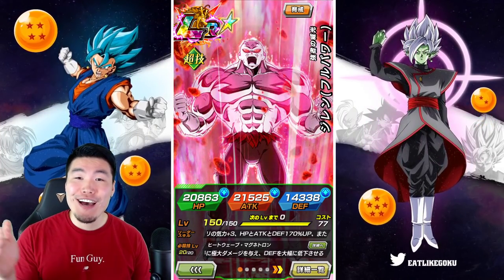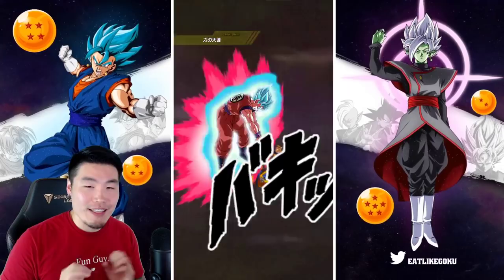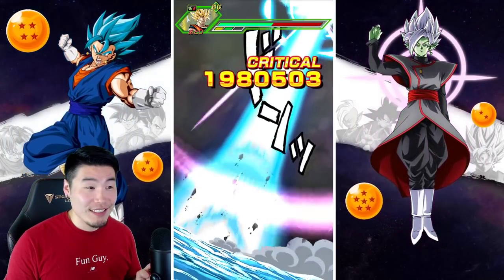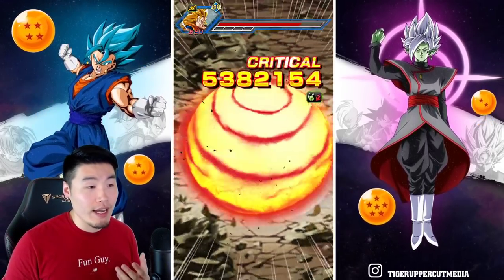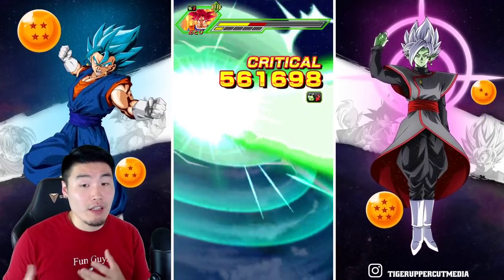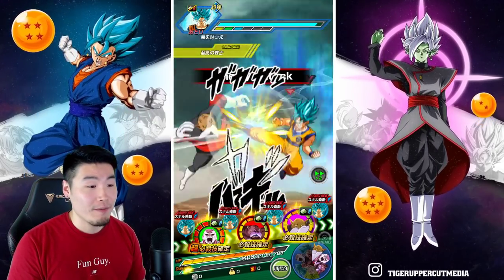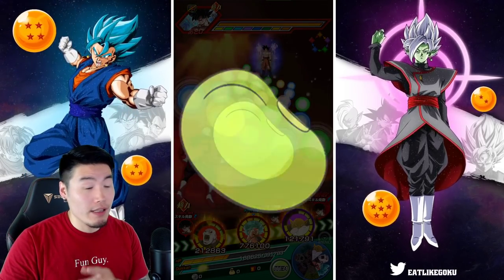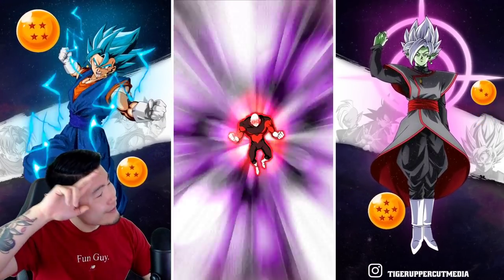HE DOESN'T EVEN MAKE SENSE!! 100% LR Full Power Jiren Showcase | Dragon Ball Z Dokkan Battle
At this point, it's obvious that Bandai's completely given up on balancing new units.